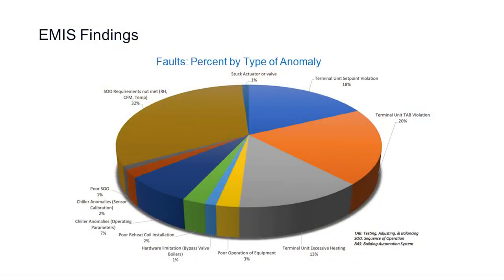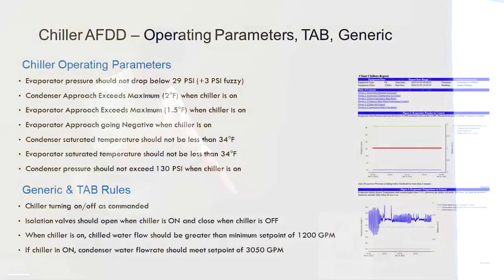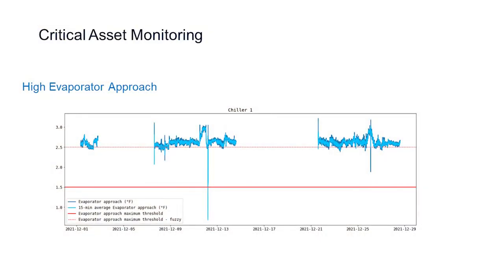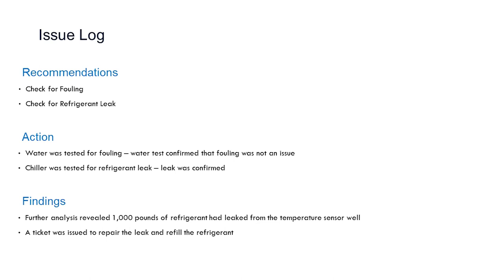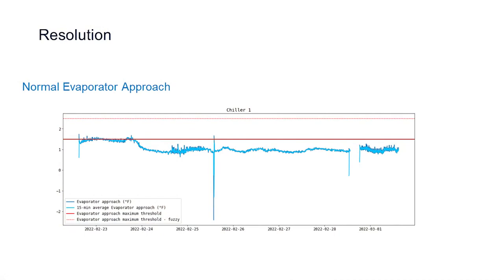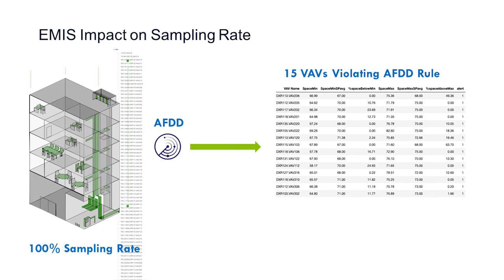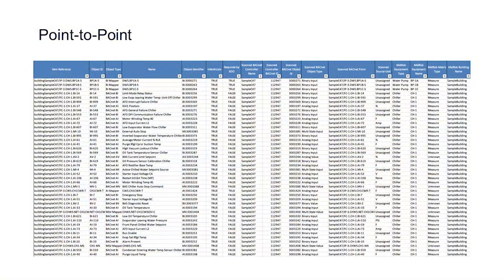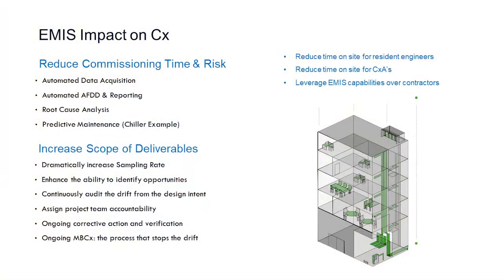CxEnergy 2023: The Benefits Of Mbcx From Day 0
Take the quiz based on the presentation to earn 1 CEU

Matt Herbster, Kite Pharma Dotty Hage, MelRok

An ongoing MBCx program was implemented on a newly commissioned pharmaceutical facility where 85 anomalies were discovered, including chiller leaks, SOO, and TAB anomalies. These findings were surprising given that the facility was newly commissioned. We believe that ongoing MBCx is not only important in the warranty phase, but equally important during the commissioning phase prior to turnover.